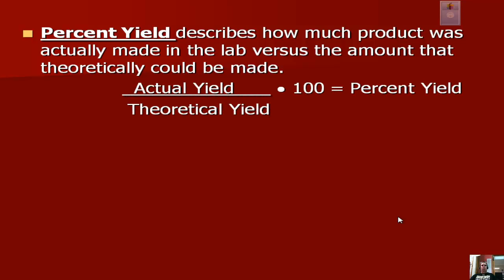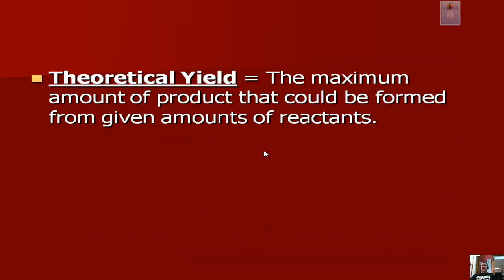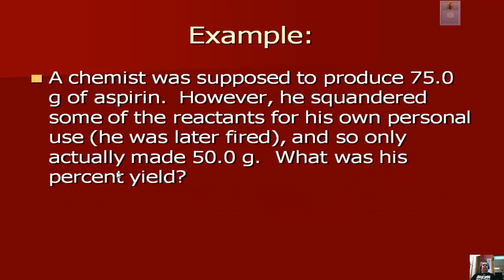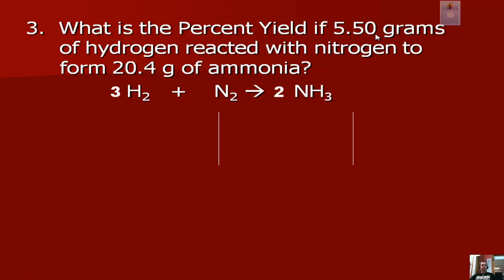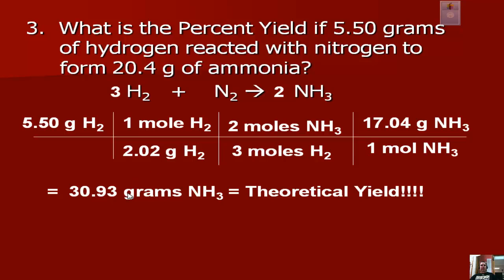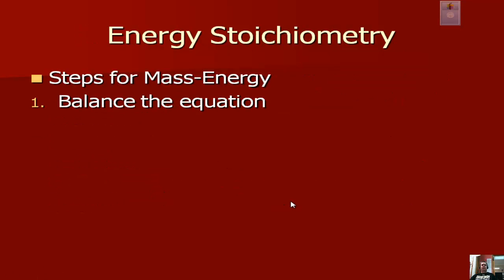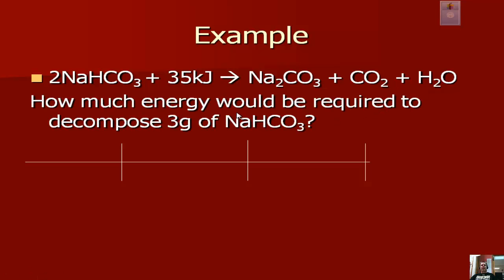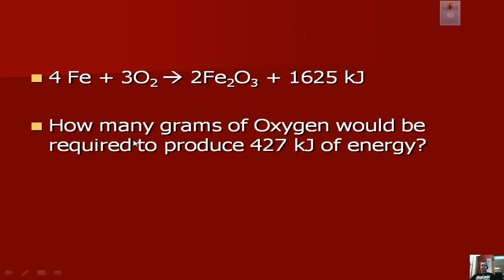Percent Yield and Energy Stoichiometry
Continuation of Stoichiometry